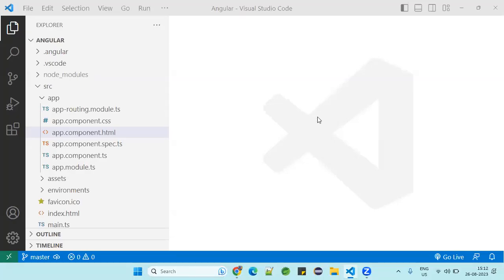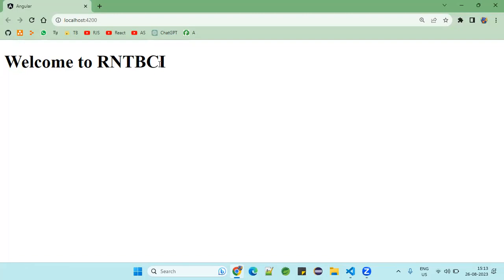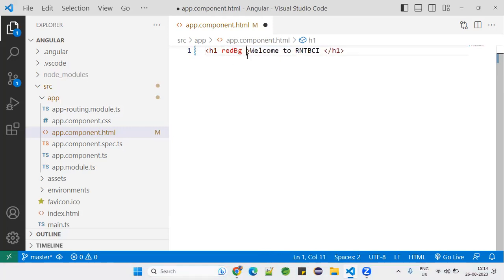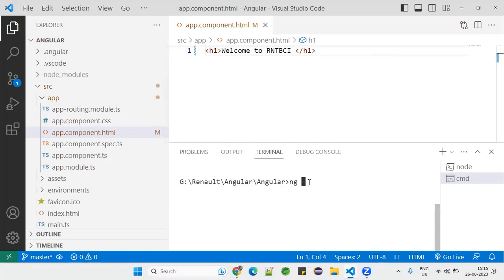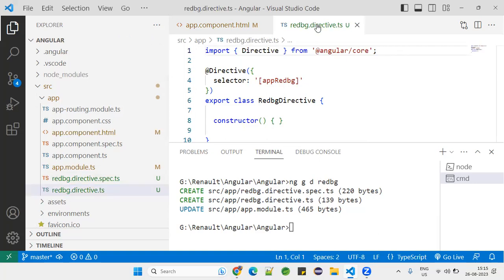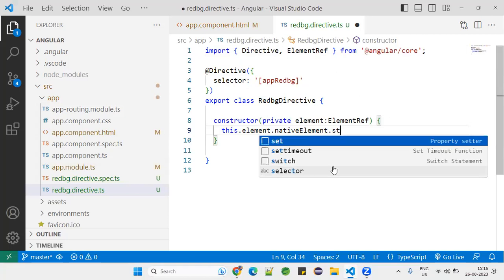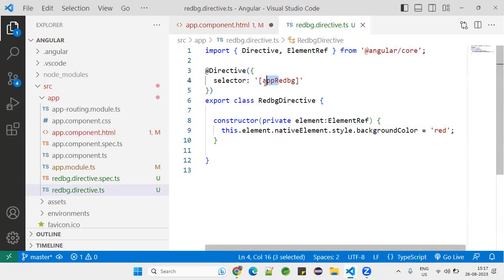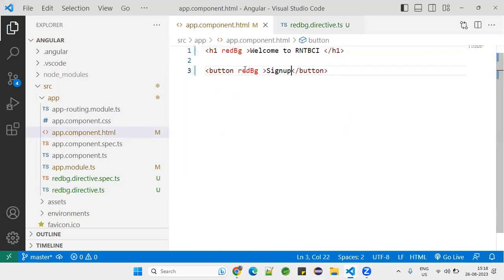Angular Custom Directive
Angular Custom Directive with elements